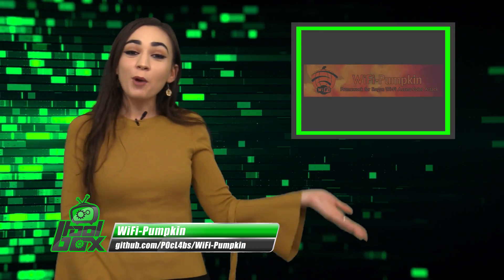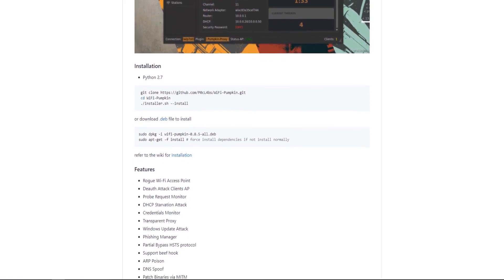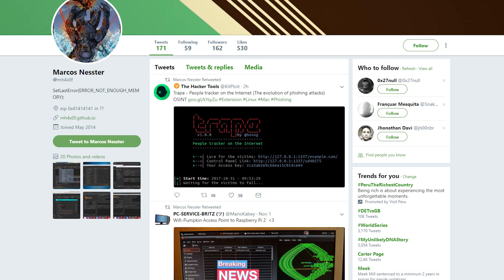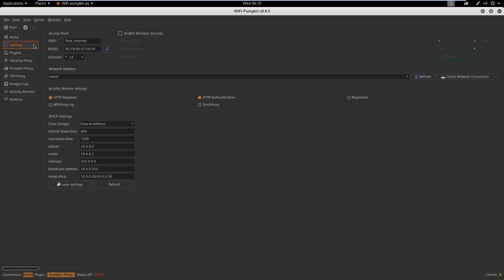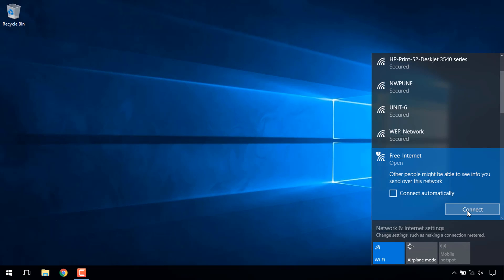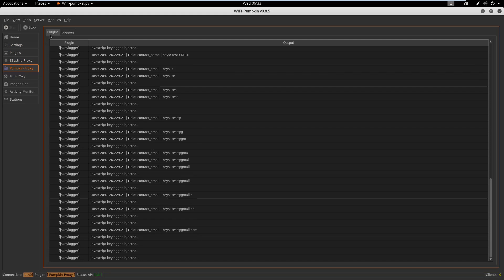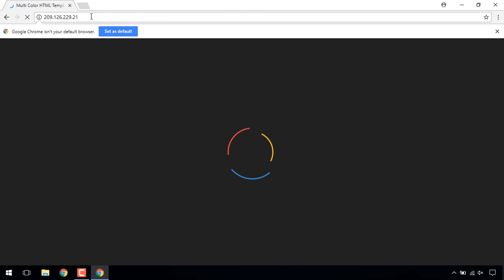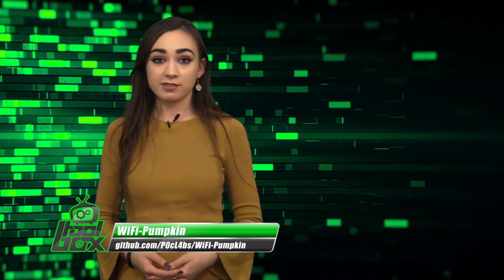The Tool Box | WiFi-Pumpkin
Today's episode of The Tool Box features WiFi-Pumpkin. We breakdown everything you need to know! Including what it does, who it was developed by, and the best ways to use it!